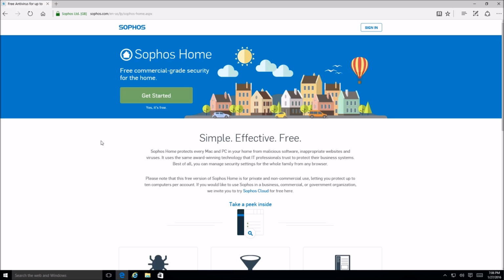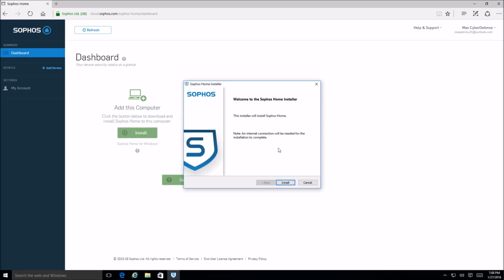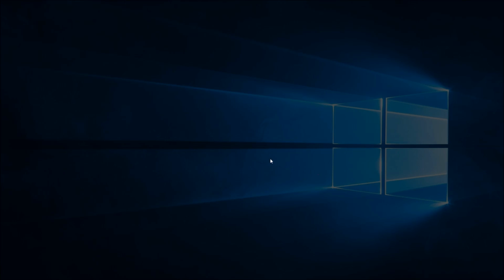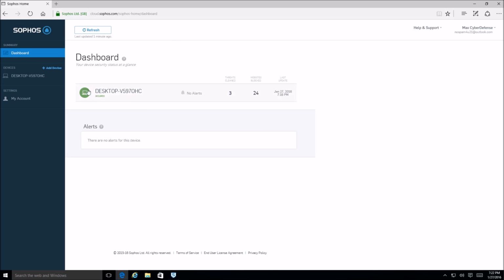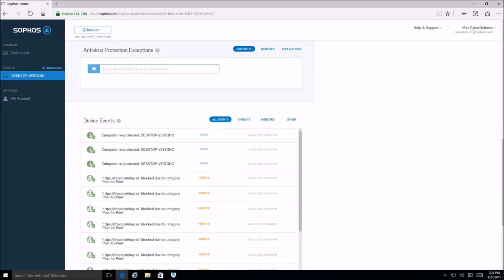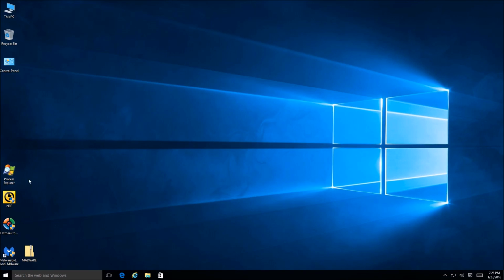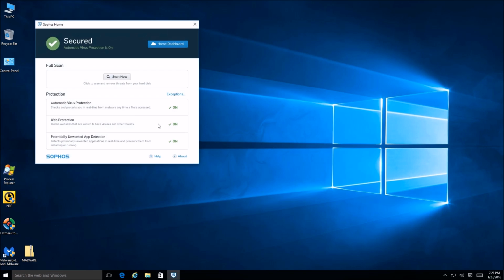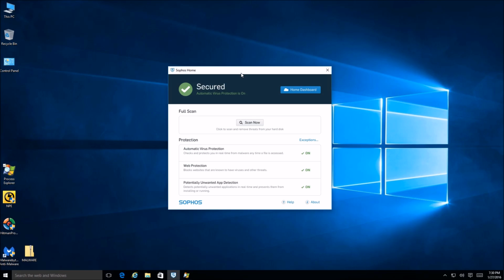Sophos Home 1.0 (Installation)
See how to install Sophos Home and customizes the settings for the best security.